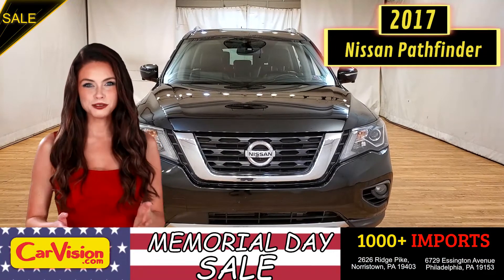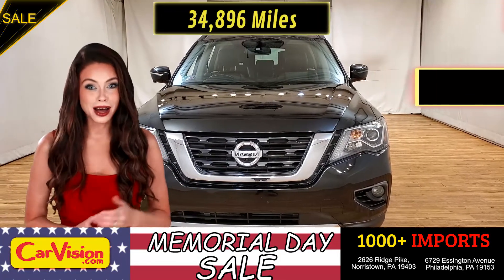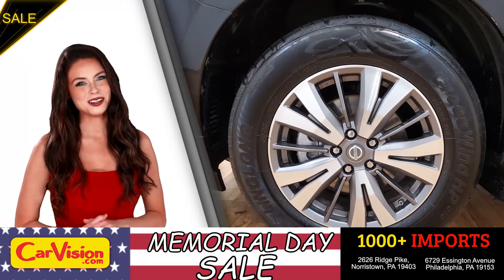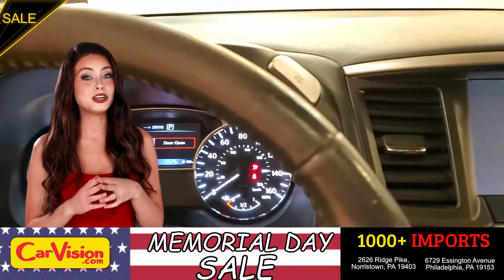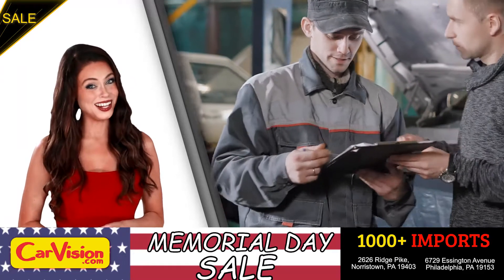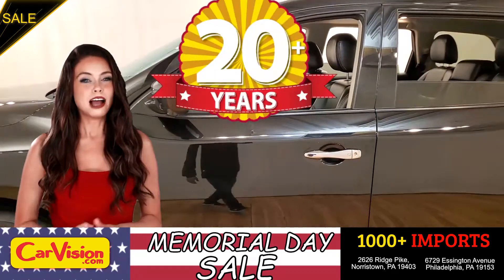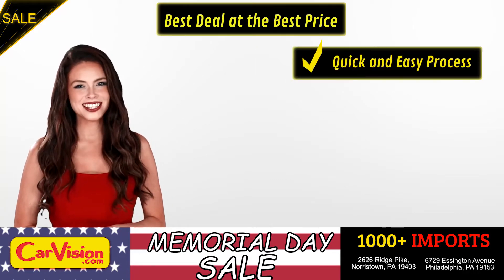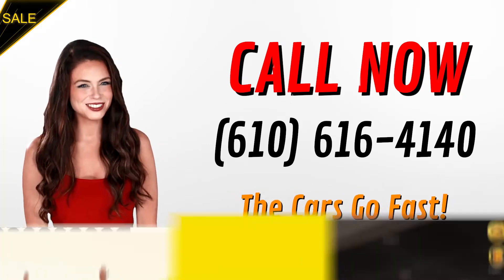2017 Nissan Pathfinder SL NAVIGATION MOON ROOF BACK-UP CAMERA | 673456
***Car Vision is open for emergency remote/internet sales. Our service department is able to deliver vehicles to customers who need transportation for life-sustaining purposes such as permitted work, helping family members, grocery shopping and other allowed uses. The paperwork for financing and sales will be done remotely (via email, text and video) whenever possible. Do the majority of your purchase before you get to our dealership. Then simply come to our service department, sign your paperwork and drive away.
CARFAX One-Owner. Clean CARFAX. Odometer is 1119 miles below market average! 19/26 City/Highway MPG

Awards:
  * 2017 KBB.com 12 Best Family Cars

Why buy from Car Vision? (1) We are a "No-Hassle No-Haggle" dealership! We pre-discount our cars, so you do not need to worrying if you got the best price! (2) Our salespeople are non-commissioned, and won't be pushy about a purchase. (3) We remove the fear of purchasing a pre-owned vehicle with our Comprehensive Extended Service contracts, and provide a FREE Vehicle History Report for each car. (4) We handpick only the best vehicles, and each vehicle goes through a meticulous 118-point inspection process. (5) Are you are looking to sell your car? We buy cars! ***Our "Market Based" pricing philosophy ensures you pay below the current market average for the same car with comparable mileage! We utilized cutting edge software which pulls data from every major auto website. Our goal is to price our cars low enough to sell within 30 days. This means you get our best price without having worry if you paid too much.***